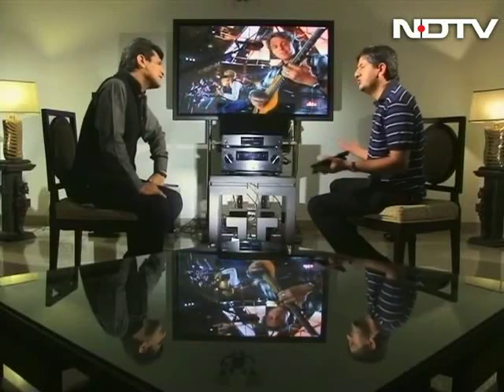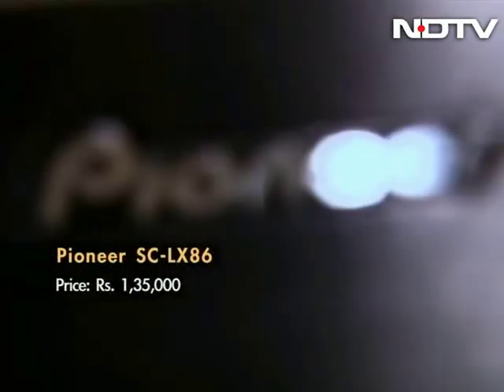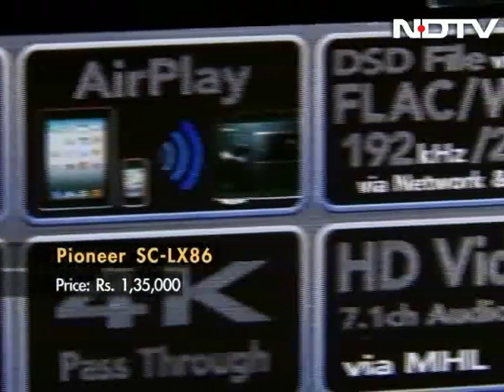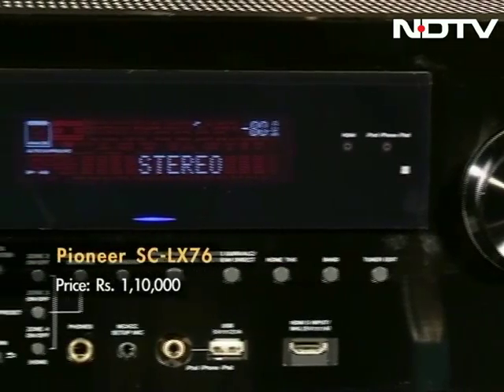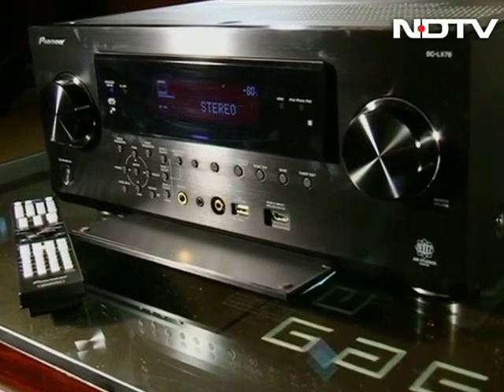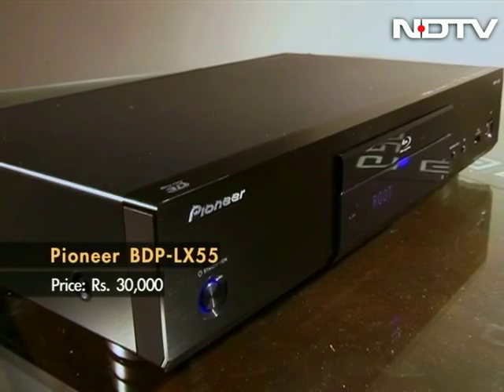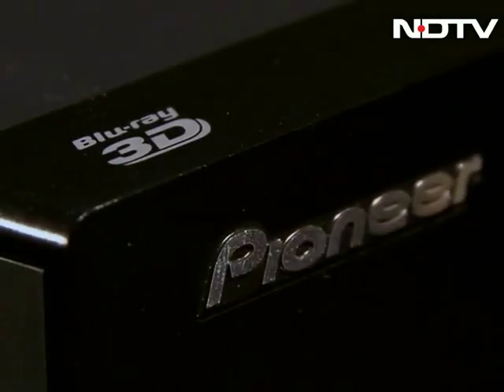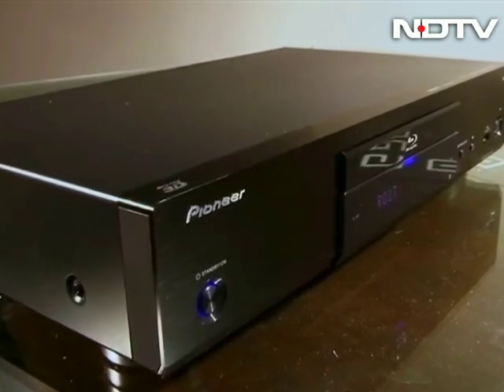Pioneer launches three new home theatre systems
Pioneer has launched three new home theatre systems - Pioneer SC-LX86, Pioneer SC-LX76 and Pioneer BDP-LX55.